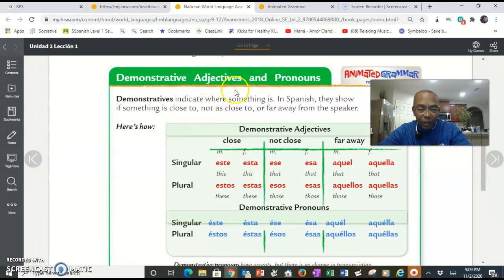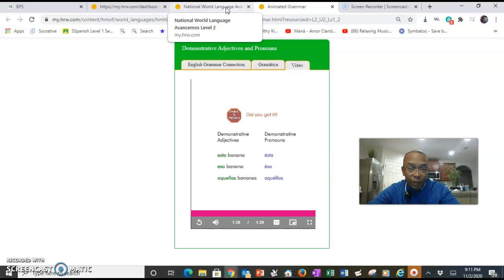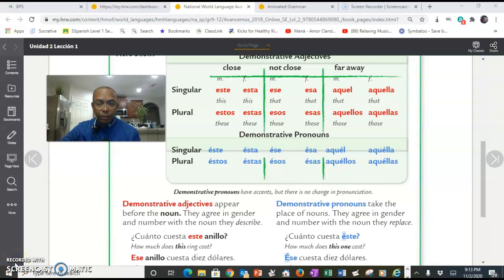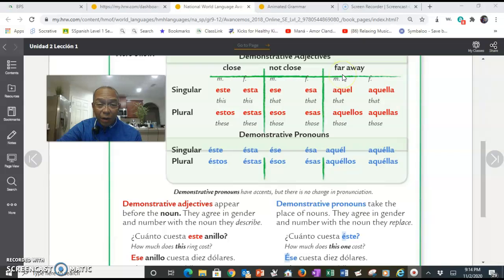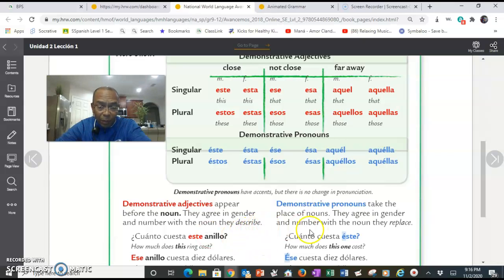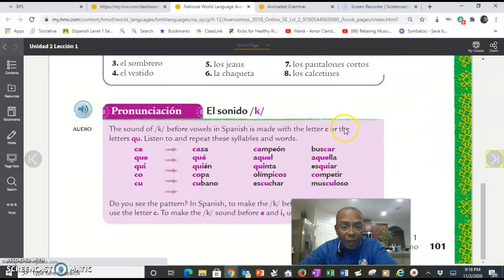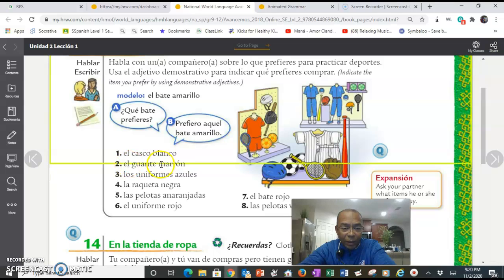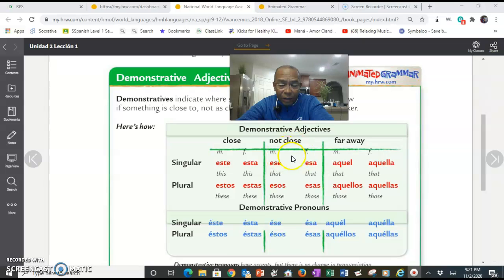SP2Lesson #39 Demonstrative adjective